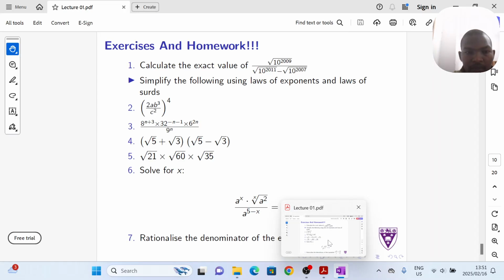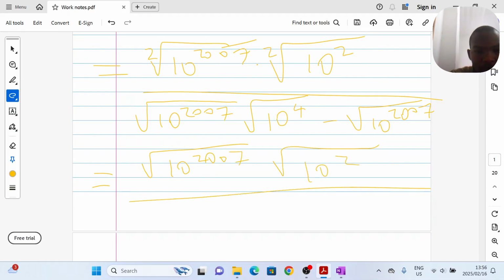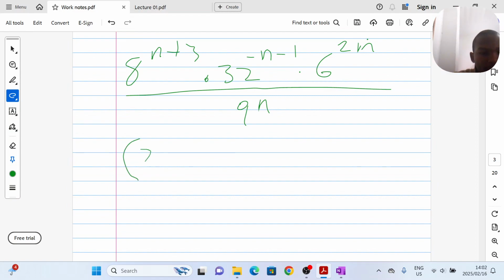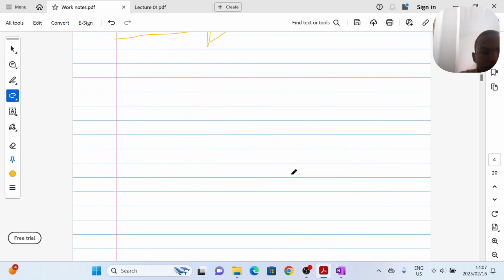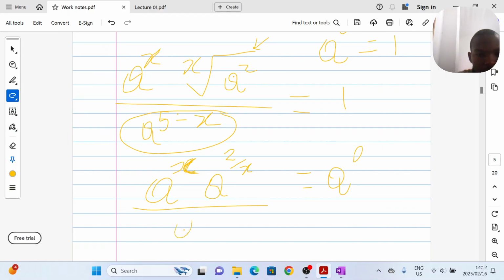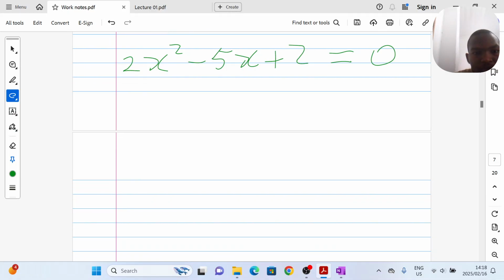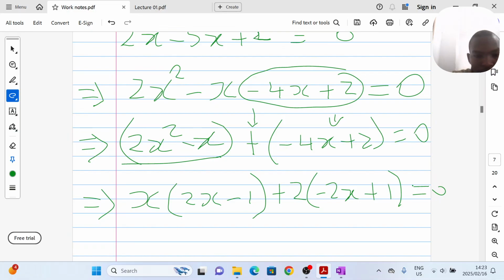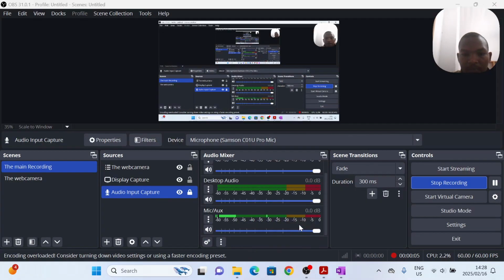MAT 1S1 Lecture 1. Home work Solutions